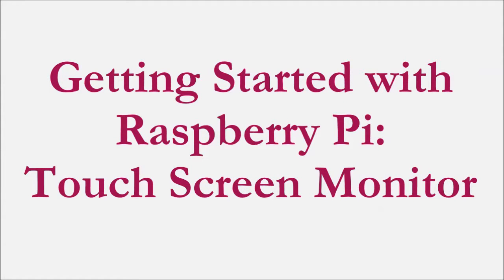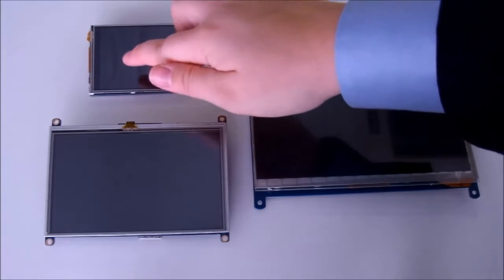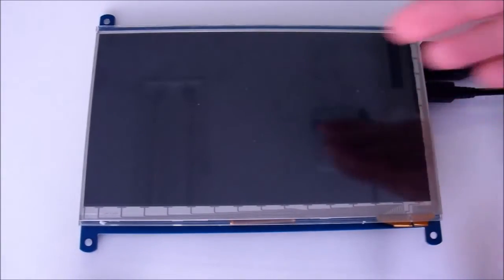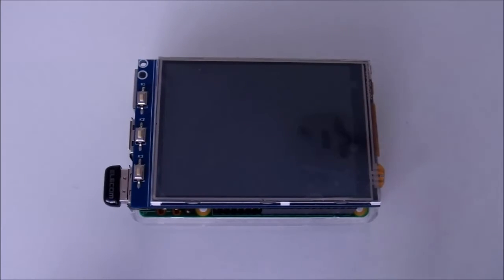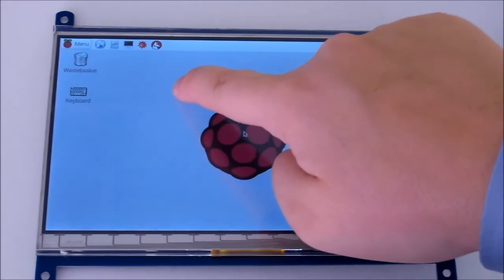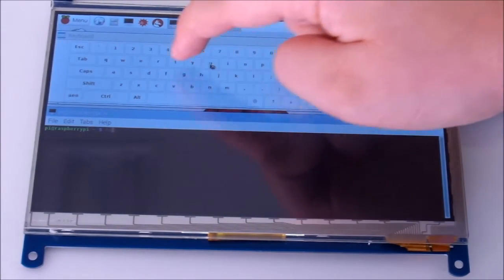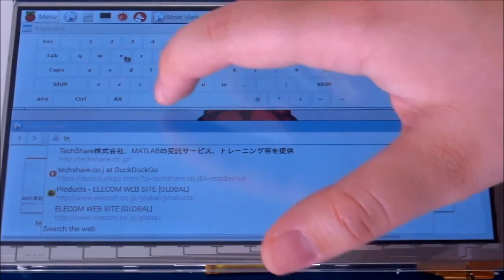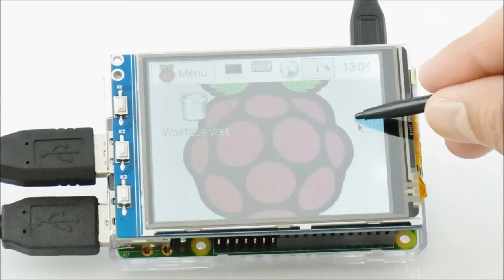Raspberry Pi Touch Screen Monitor Introduction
Purchase this and other great products from our Amazon store